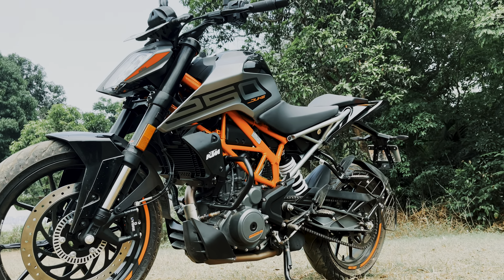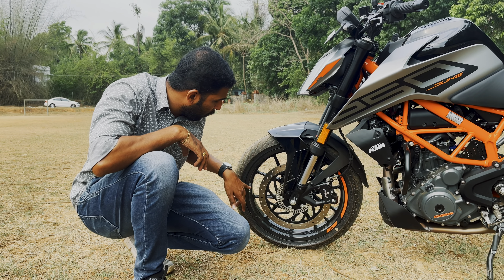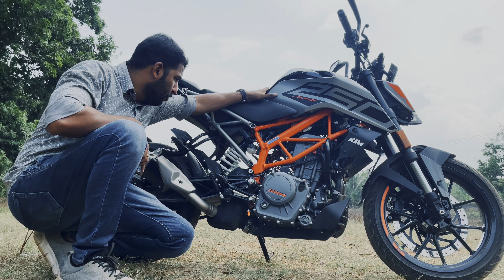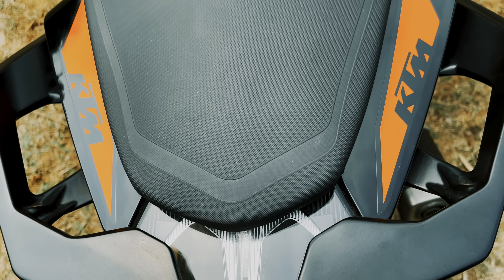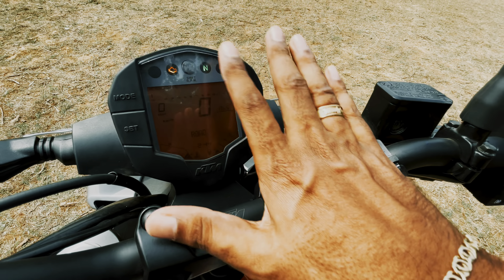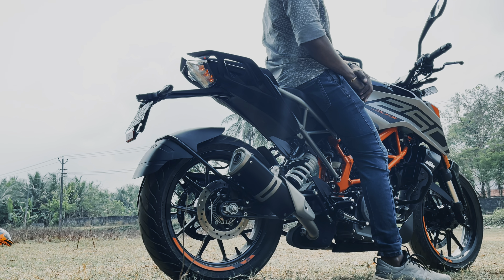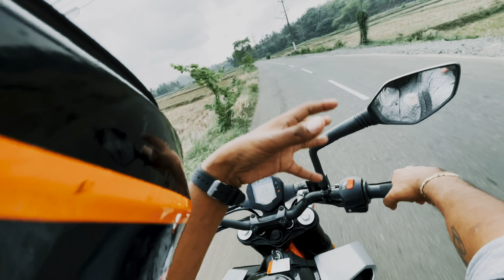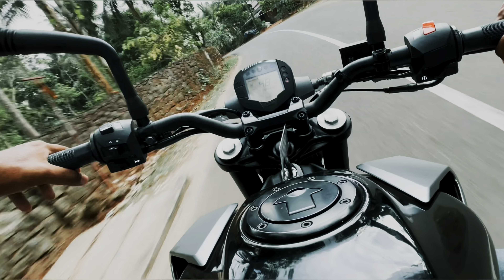KTM Duke 250 BS6 2022 | Detailed Malayalam Review